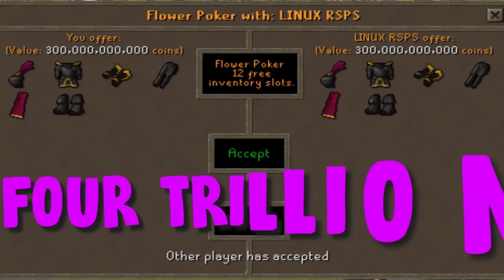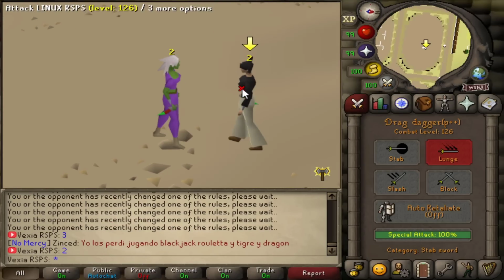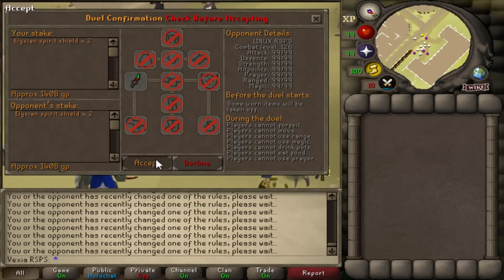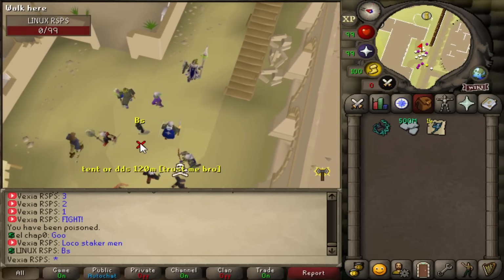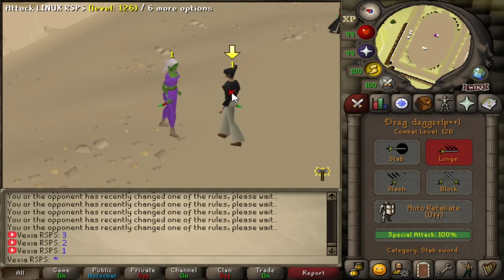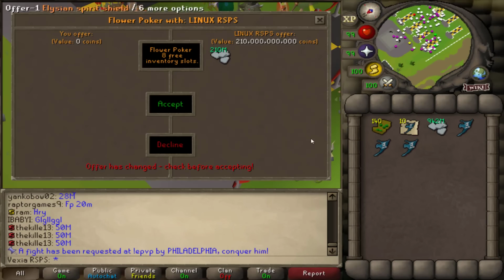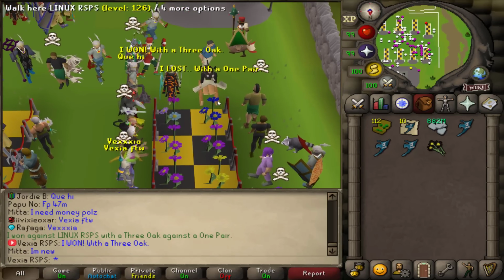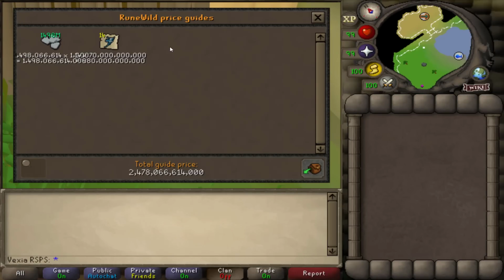I MADE BANK ALREADY?! *4T POT VS ORNATE* + 30B GIVEAWAY! - RuneWild RSPS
✅ Play RuneWild! Click Below!

1. Like the video
3. Turn the post notifications (MUST)
4. Comment your IGN! (create an account, if u haven't already)
last winnner below (1 WEEK to claim)

Ignorebelow!